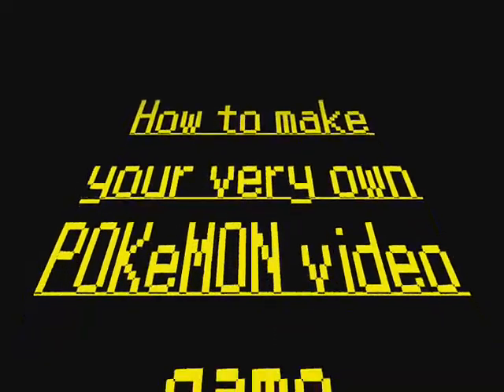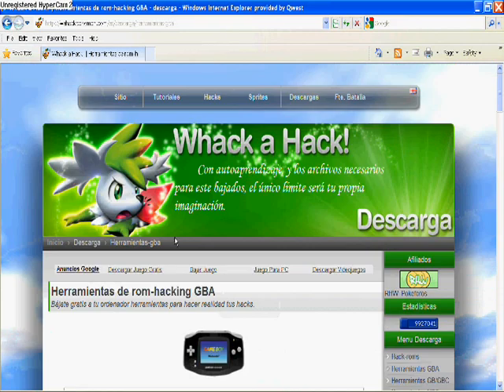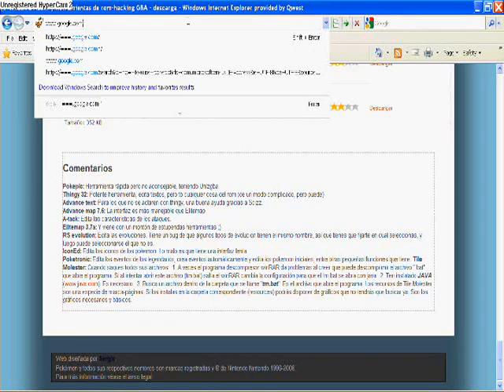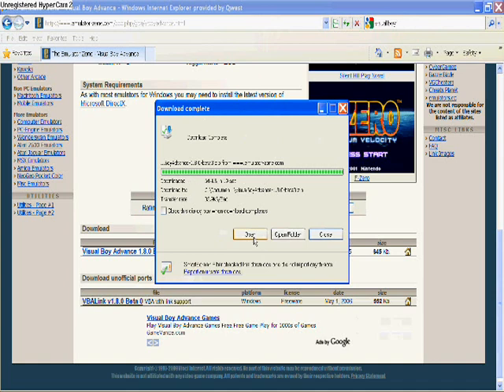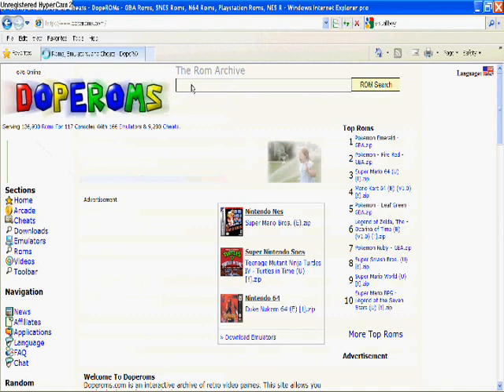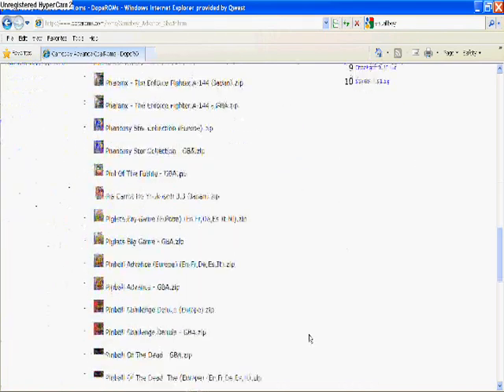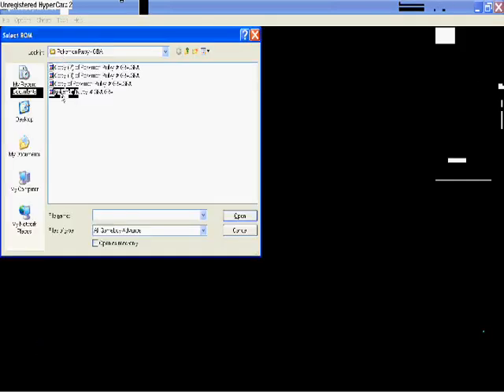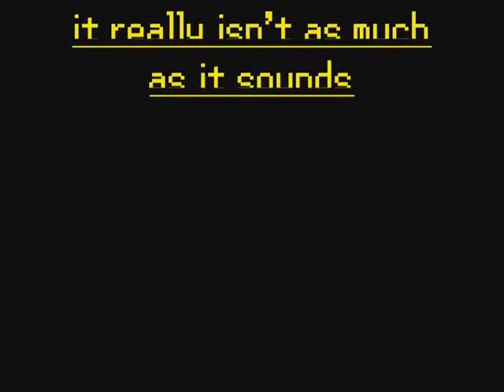how to make a pokemon game Episode 1 (downloads)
The first tutorial on how to make a pokemon game.
This one tells you what downloads you need to get.